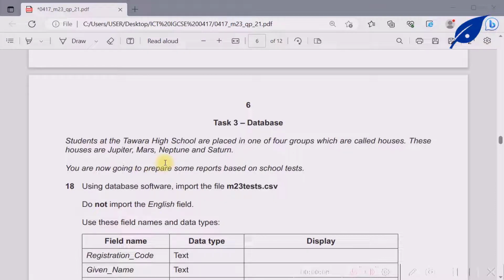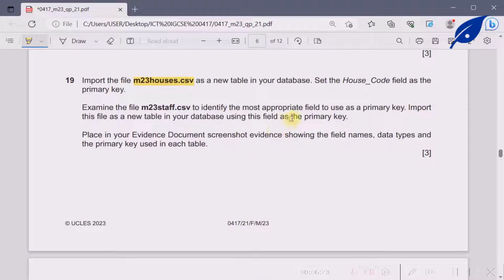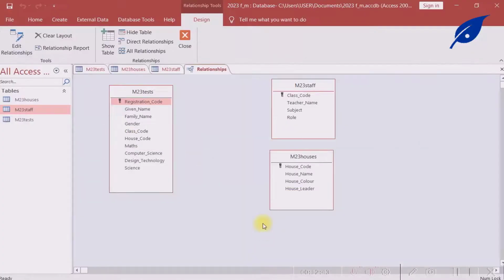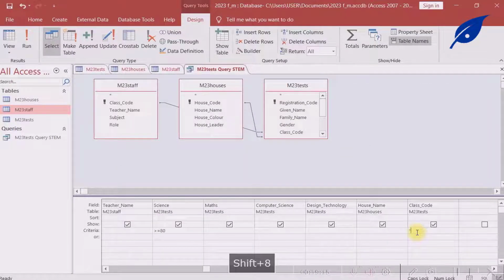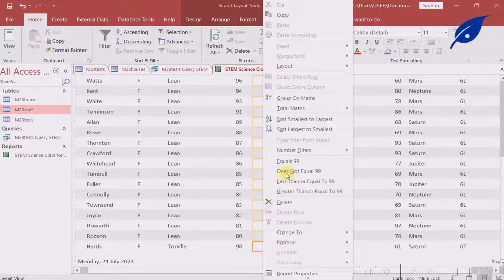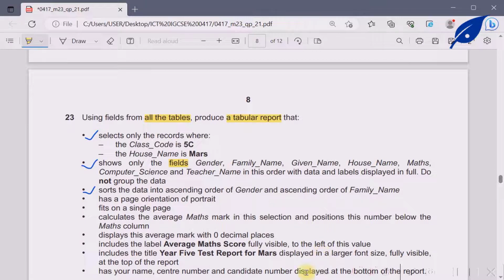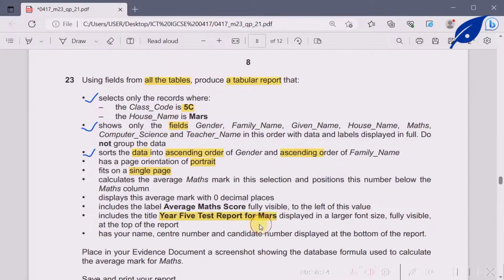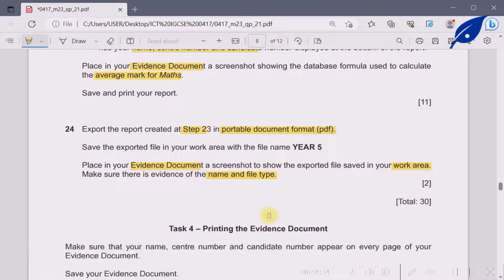ICT IGCSE 0417 FEBRUARY MARCH 2023 PAPER 21 || DATABASE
This video shows steps to answer the ICT 0417 paper 21 database section.
Using Microsoft Access as the database software to answer the questions.